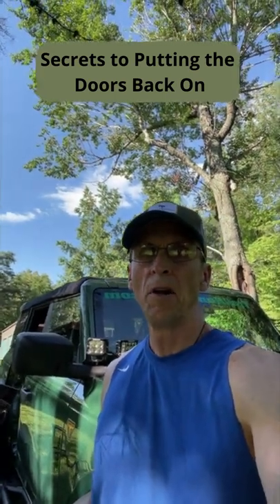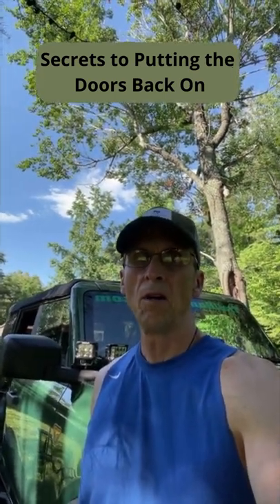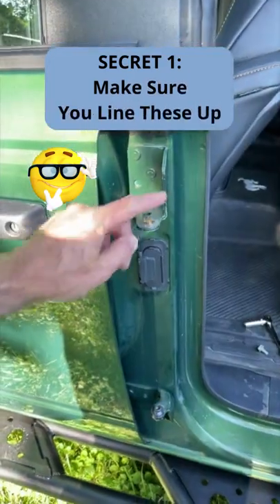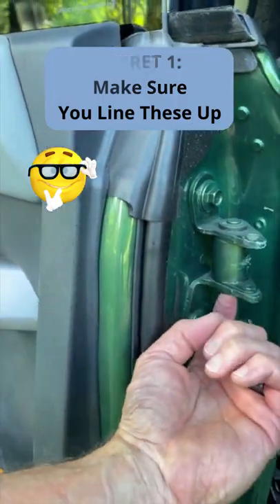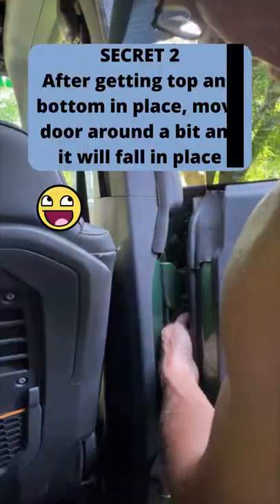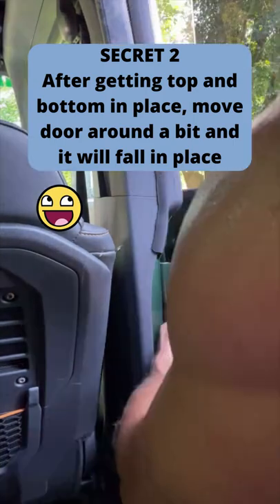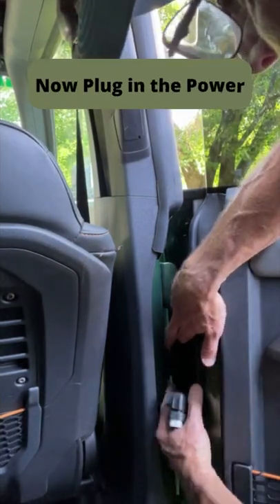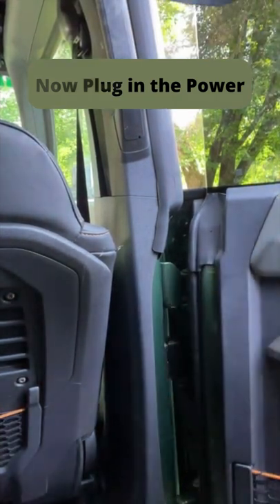2022 Ford Bronco Features - Secrets for Doors 🤔😎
The 2022 Ford Bronco Features keep adding up.  Ford did a great job with the doors.  The 2022 model Bronco is a breeze when taking off the doors.  Here are a few secrets that will help.